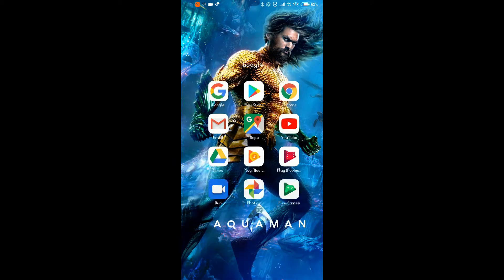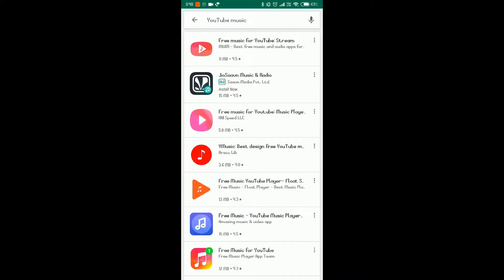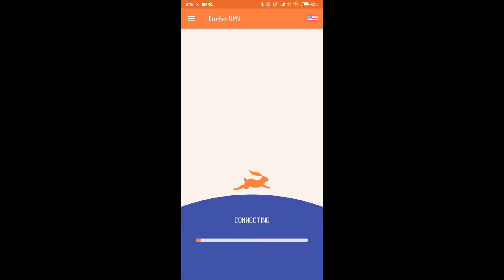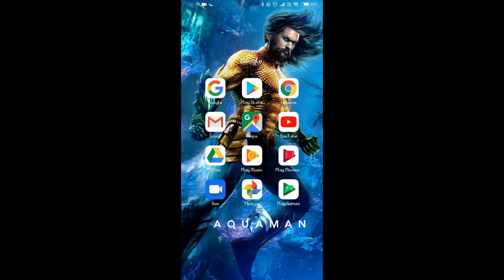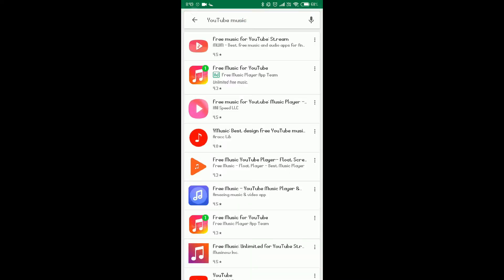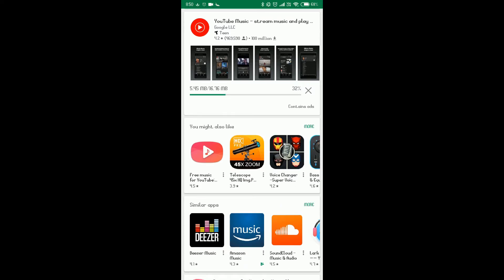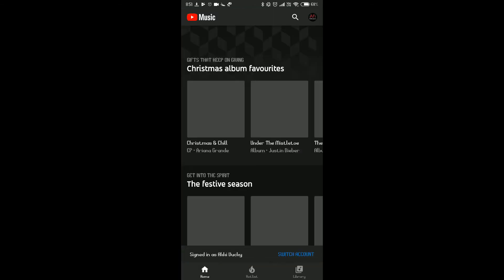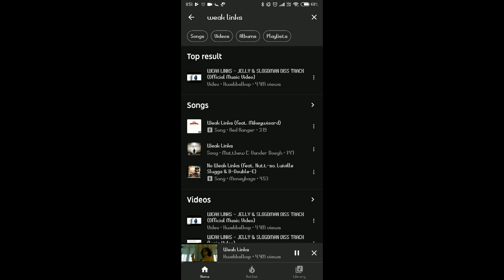How to download on Run Youtube Music App in any country [IOS/ANDROID]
hey guys